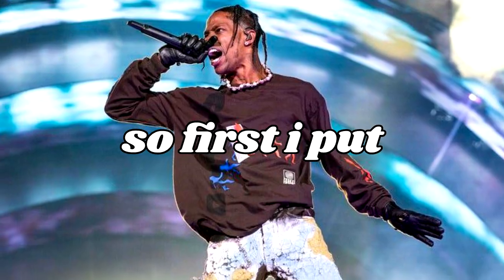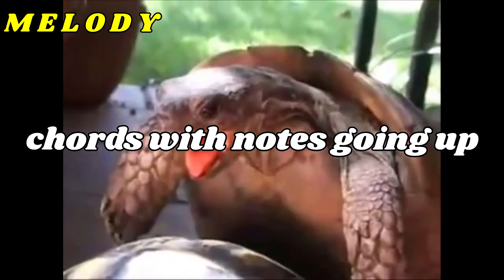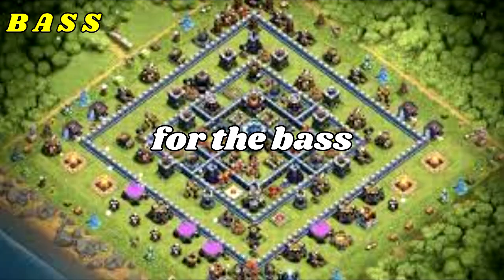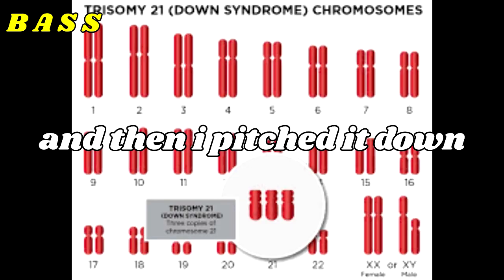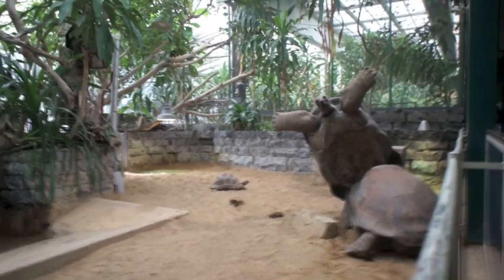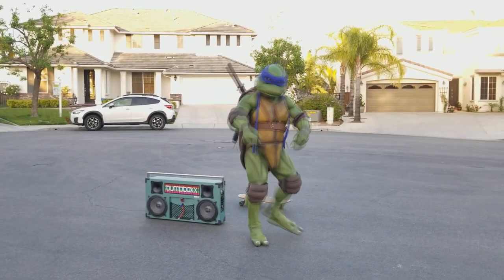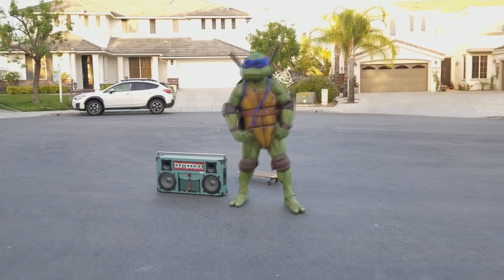TURTLES MAKING LOVE TURNED INTO A BEAT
𝙏𝙝𝙞𝙥𝙚 𝙄𝙨 𝙏𝙝𝙚 𝙉𝙚𝙬 𝙃𝙮𝙥𝙚!

freestyling till i say something gay
rapping until i say something gay
freestyling until i say something gay
freestyling until i accidentally say something gay
freestyling about cars until i say something gay
turtles making love
turtle pron
turtle moaning